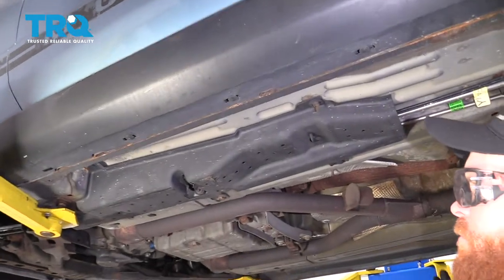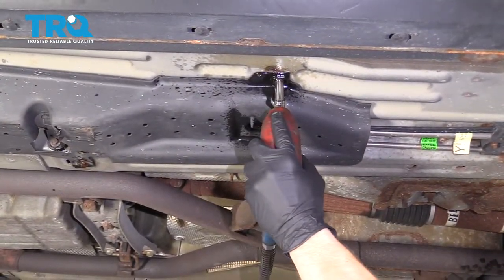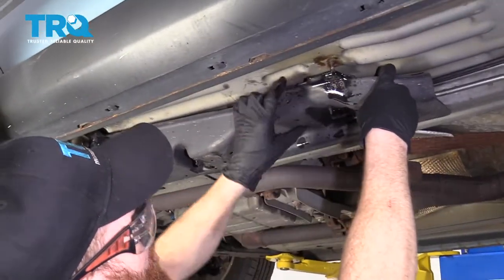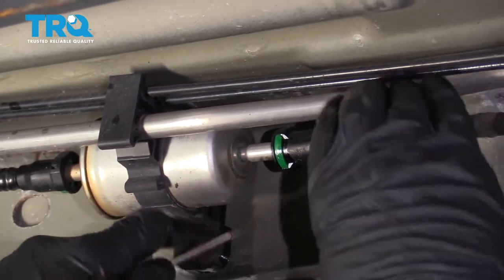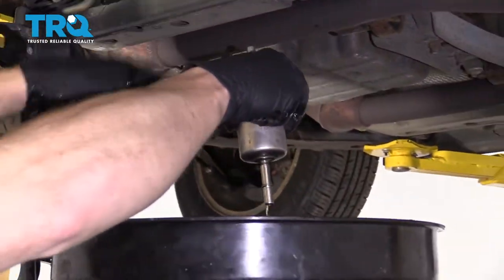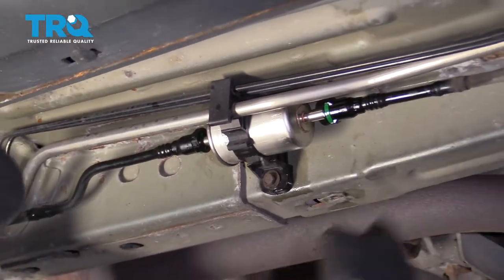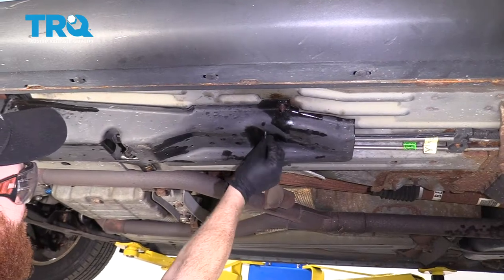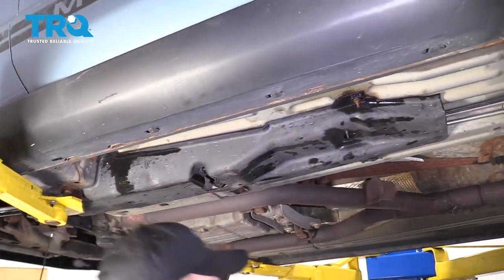How to Replace Fuel Filter 2005-14 Ford Mustang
Fuel filters have a regular maintenance interval just like the other filters in your vehicle! Make sure you change yours when it’s time! This video shows you how install a new fuel filter in your 2005-14 Ford Mustang.

This process should be similar on the following vehicles:
2005 Ford Mustang
2006 Ford Mustang
2007 Ford Mustang
2008 Ford Mustang
2009 Ford Mustang
2010 Ford Mustang
2011 Ford Mustang
2012 Ford Mustang
2013 Ford Mustang
2014 Ford Mustang

Tools you will need:
• Pocket Screwdriver
• Copper Anti-Seize
• Rust Penetrant
• Wheel Chocks